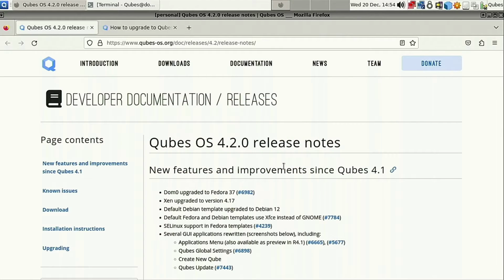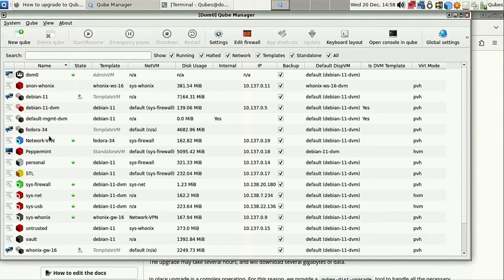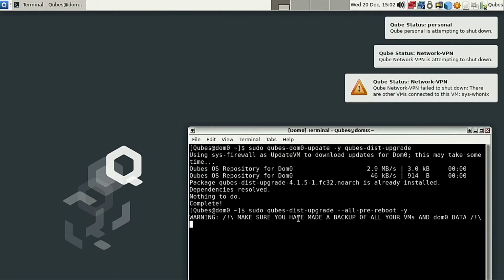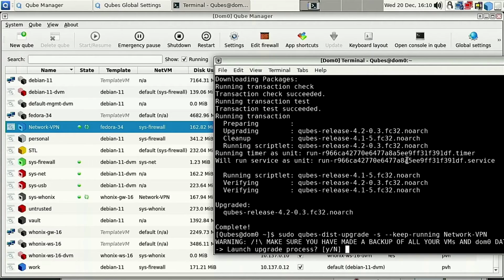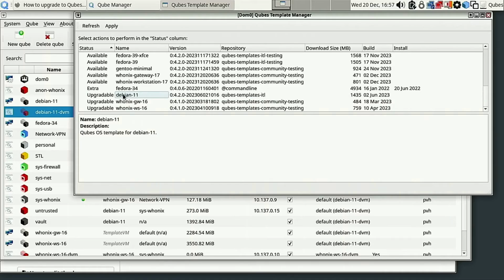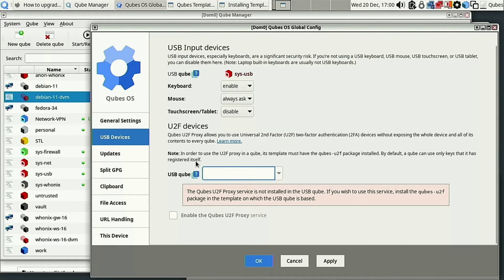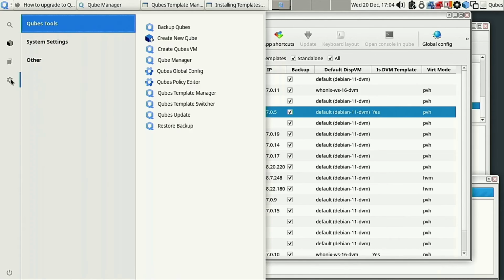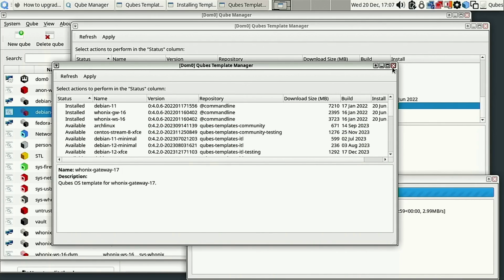Qubes Inplace 4.2 Upgrade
Upgrade Tool: sudo qubes-dom0-update -y qubes-dist-upgrade
All Pre-reboot steps: sudo qubes-dist-upgrade --all-pre-reboot
All Post-reboot steps: sudo qubes-dist-upgrade --all-post-reboot

00:00 - Upgrade Notes
03:45 - Inplace Upgrade Commands
06:26 - Install the upgrade tool
07:07 - hmmm. a problem...lets solve it!
07:58 - My case needed the --keep-running command
12:28 - After the Upgrade

Support Switched to Linux!
🐸 Gab: @switchedtolinux
💡 Minds: @switchedtolinux